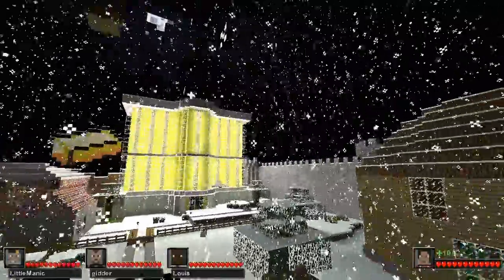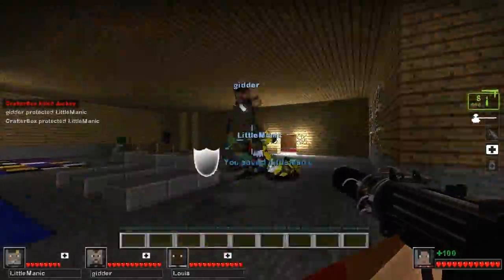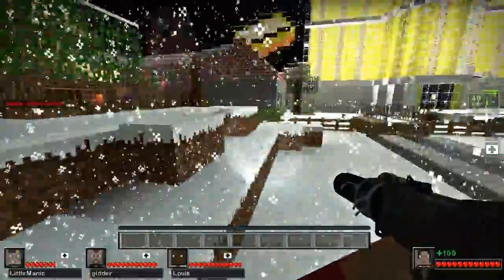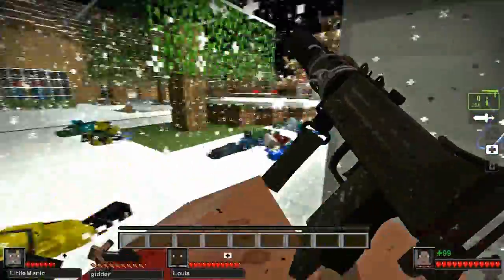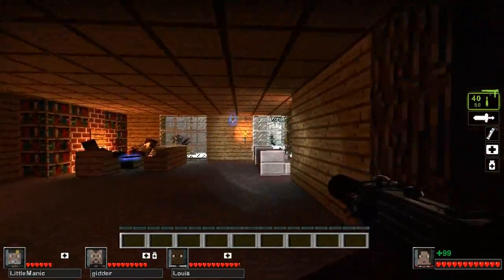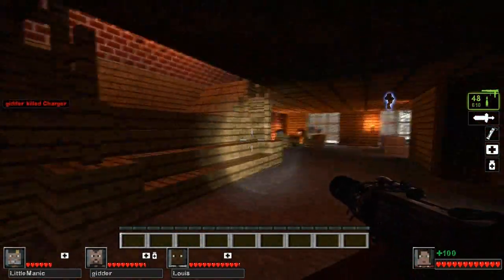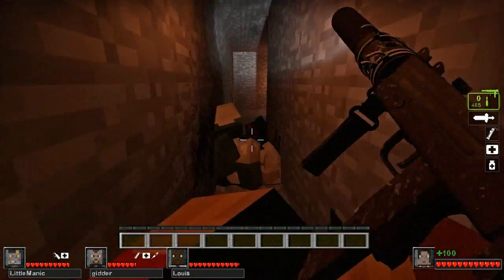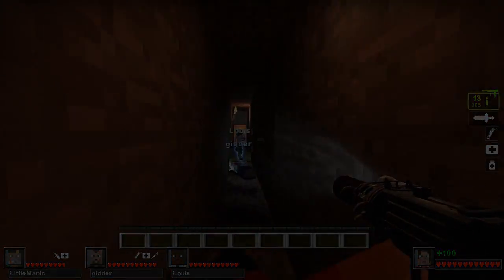Left 4 Dead 2- Deathcraft II (part 1)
Deathcraft II Is a Mod for Left 4 Dead 2, We are joined by our friend Gidder as we kill the dead! Make sure to like the video if you want us to continue the series!